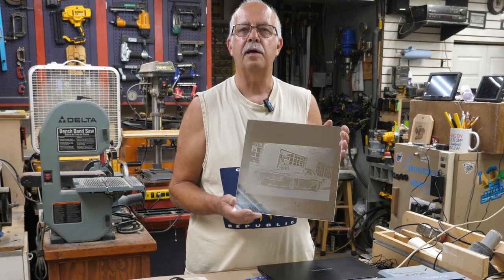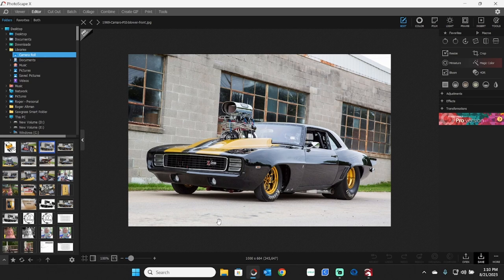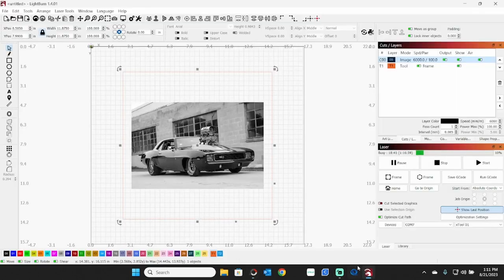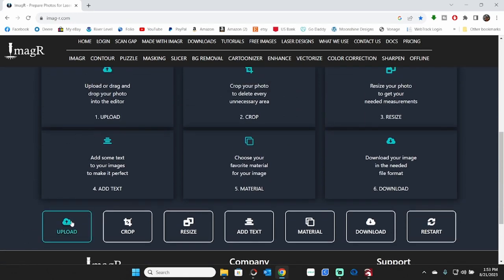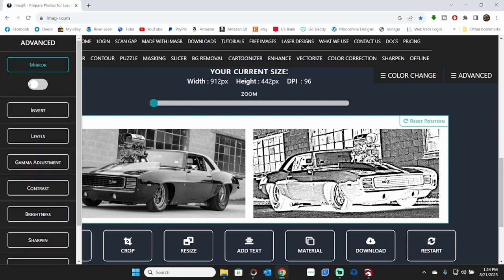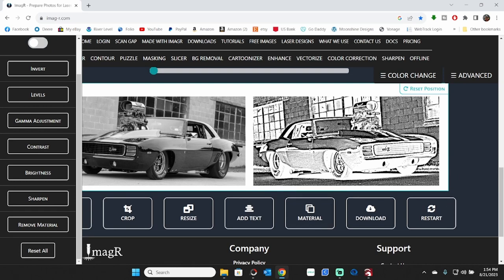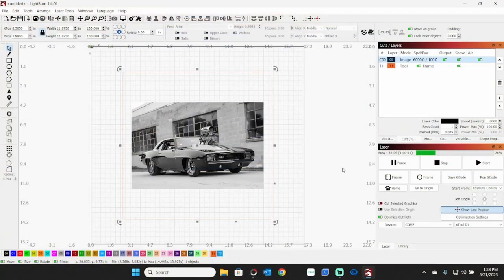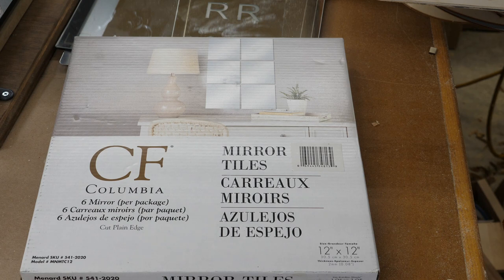Laser Photo On Mirror Beginner Laser Project 20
In this video, we're going to show you how to laser etch a photo onto a mirror using a beginner-friendly laser project. We'll discuss the setup needed for this project, as well as the software and laser settings you'll need to get the best results.

If you're looking for a fun and easy way to laser etch a photo onto a mirror, then this is the video for you! By the end of this video, you'll be able to laser engrave a photo onto a mirror with great accuracy and ease!

Laser used in this video is the xTool D1.

xTool D1 10 watt laser
xTool Honeycomb Board
xTool D1 Air Assist Package